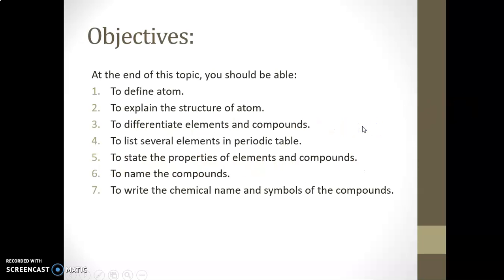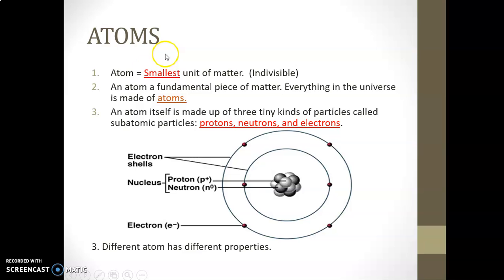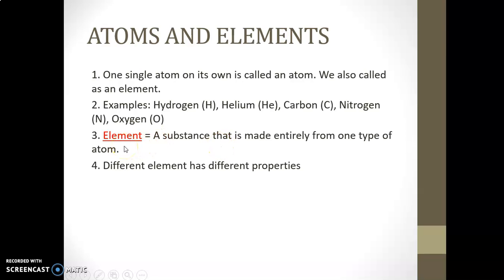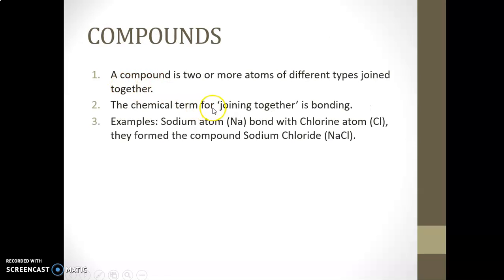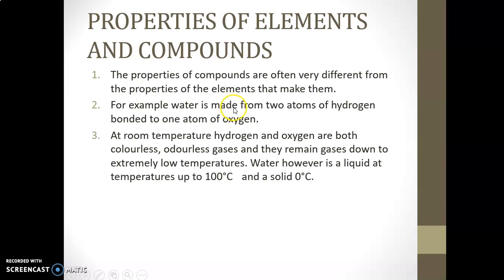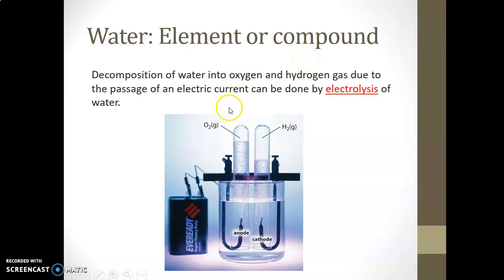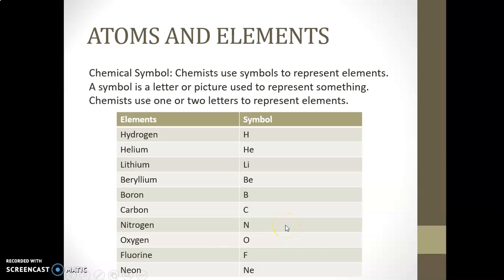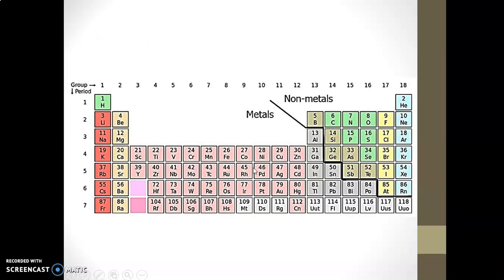Elements & Compounds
Year 8 Science Teaching Video 2020